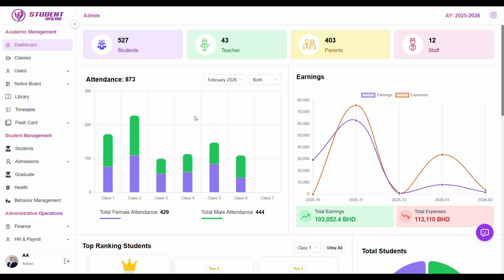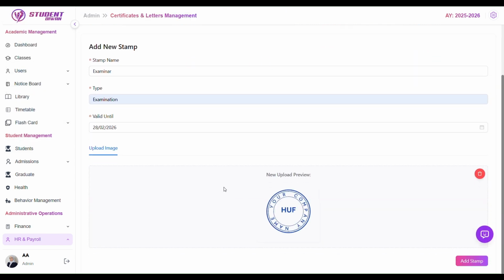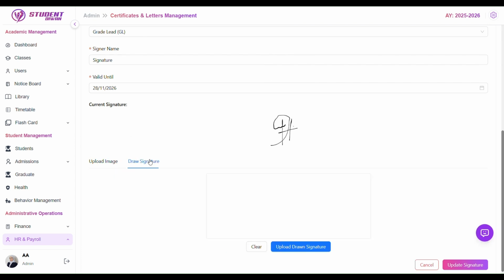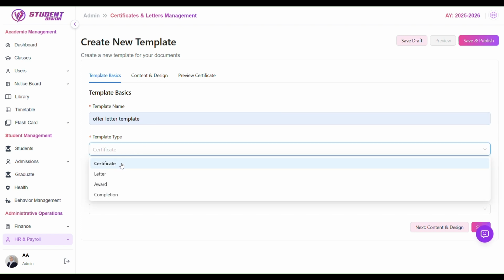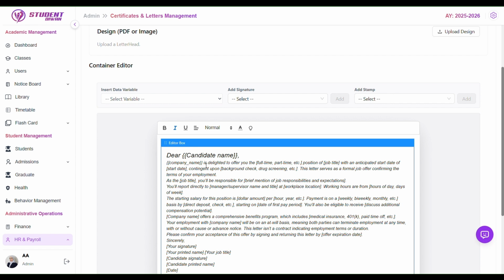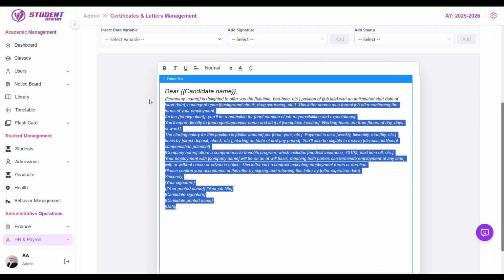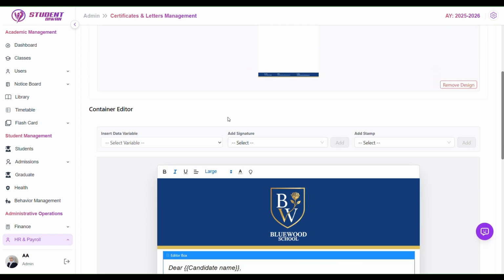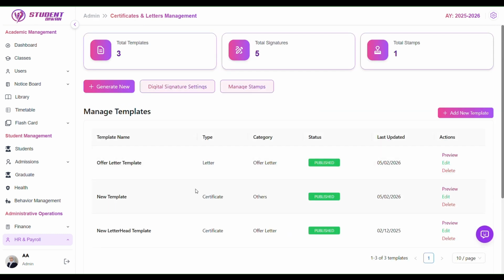letter & certificate section in student diwan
letter & certificate section in student diwan full video